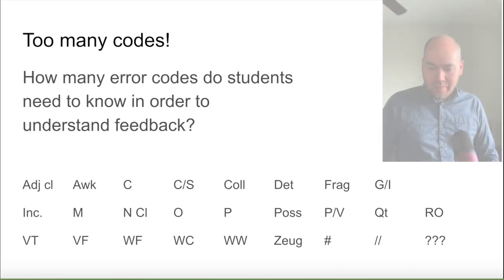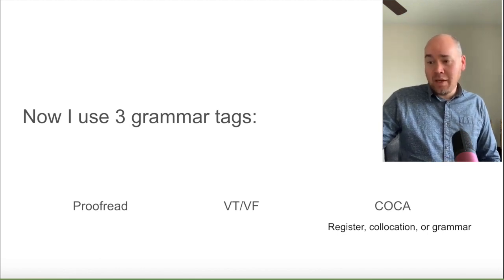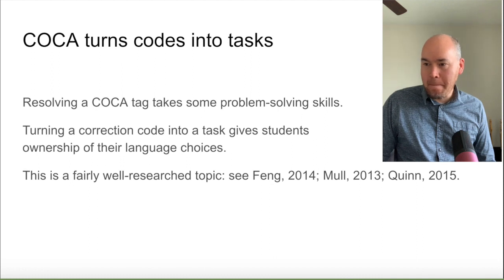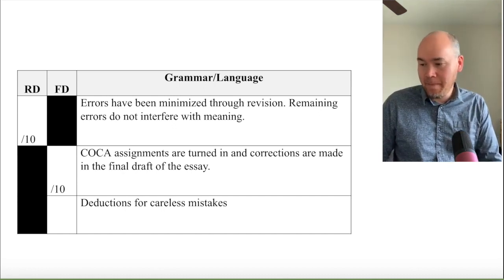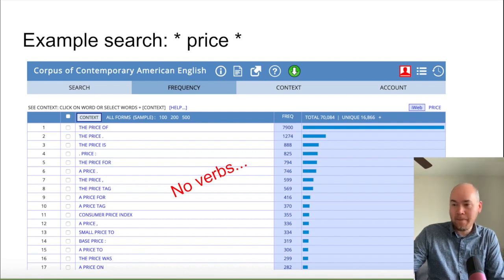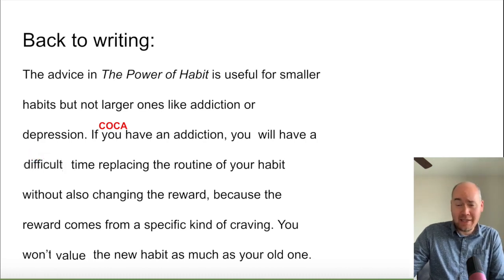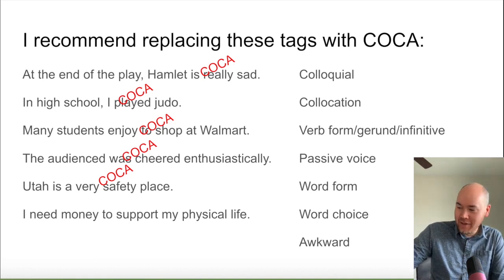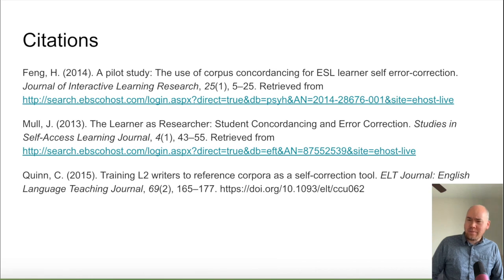Simplify Your Correction Codes with COCA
Repost of an old video